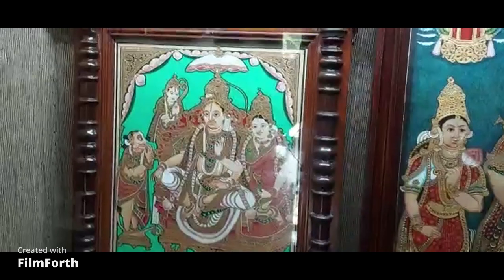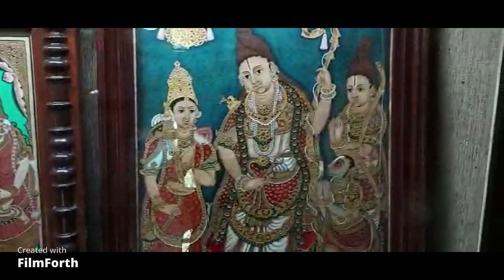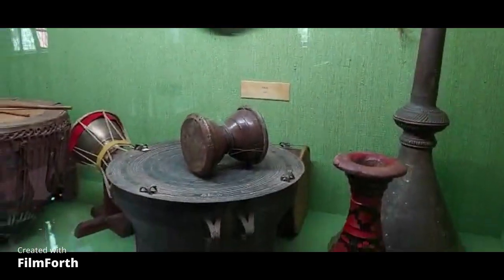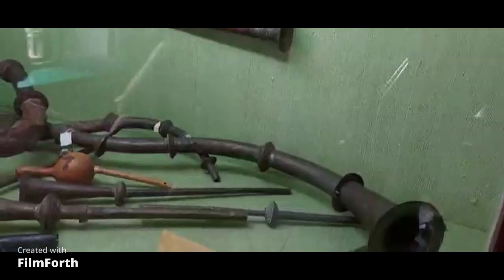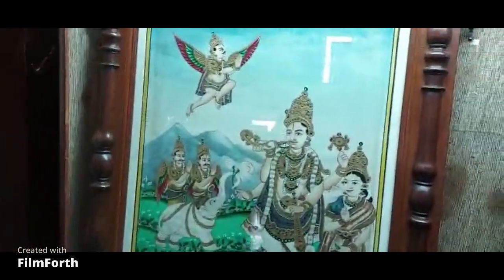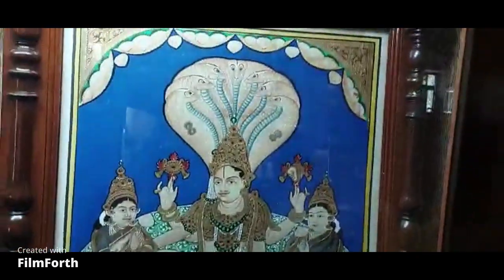GOVERNMENT MUSEUM | BANGALORE | KEERTHI'S VLOGZ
HI EVERYONE WELCOME BACK TO MY CHANNEL I AM KEERTHI.SO TODAY I AM BACK WITH A NEW VLOG.TODAY WE ARE IN GOVERNMENT MUSEUM.SO WATCH THIS VIDEO ENTIRELY SO YOU COULD KNOW WHAT ARE THERE IN GOVERNMENT MUSEUM.